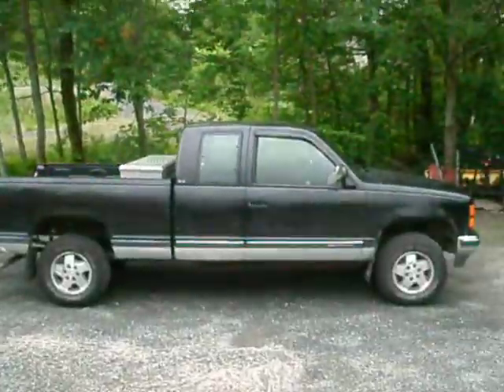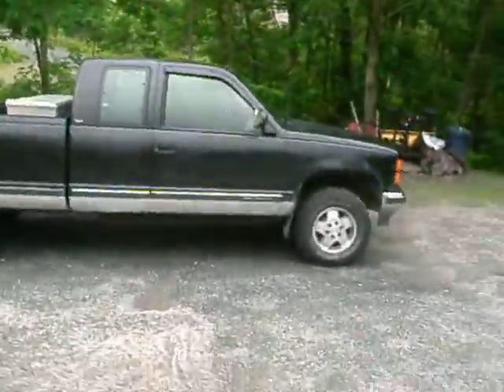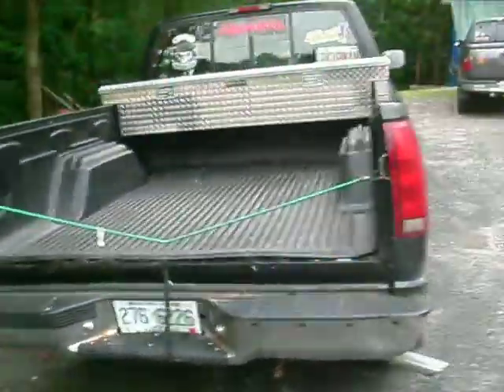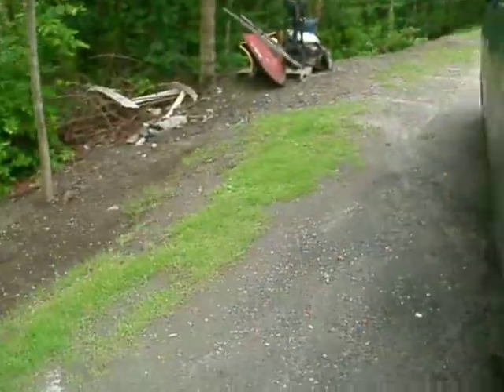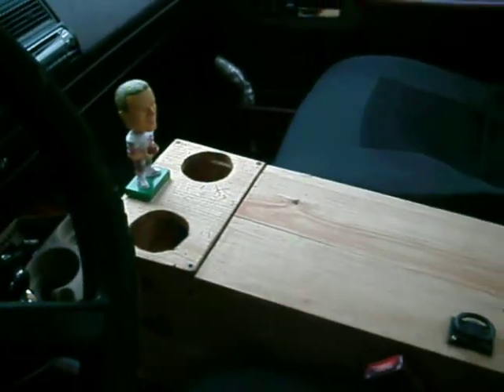1994 gmc sierra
truck with new center console and seat covers and floor mats and steering wheel cover  and diamond plate trim